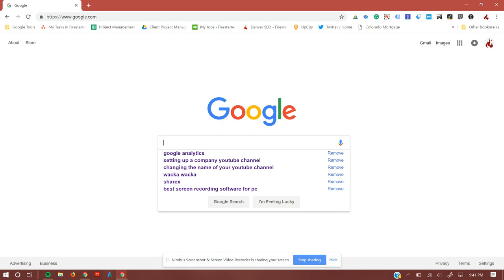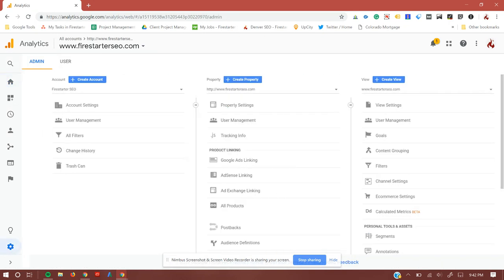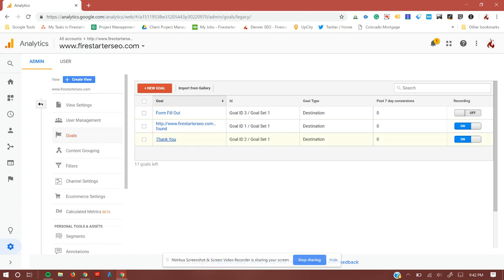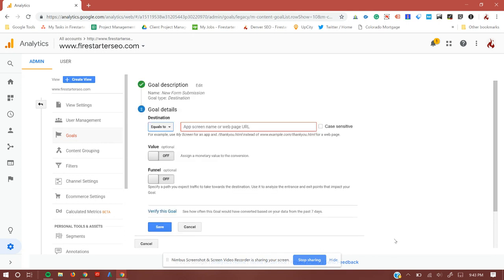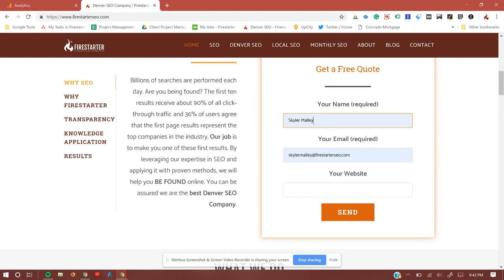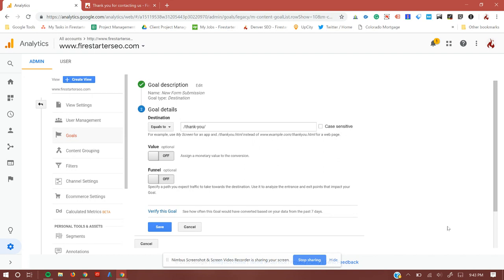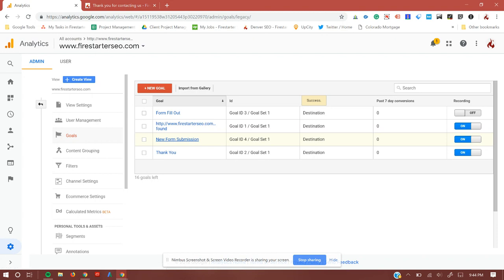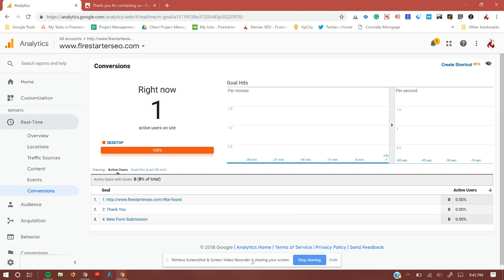Setting Up A Form Submission Goal In Google Analytics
Learn how to track the number of form submissions using goals in Google Analytics.